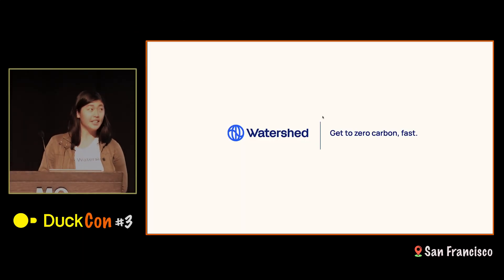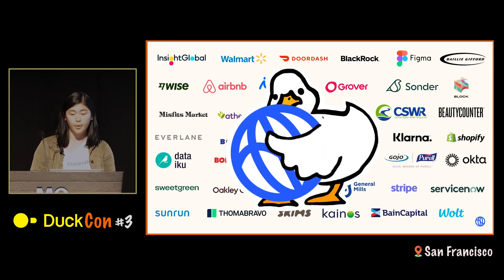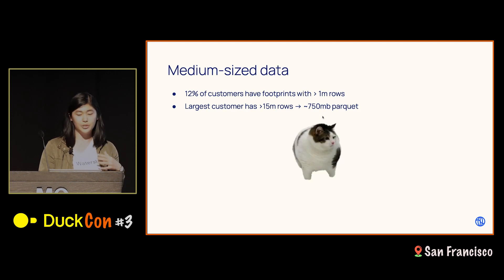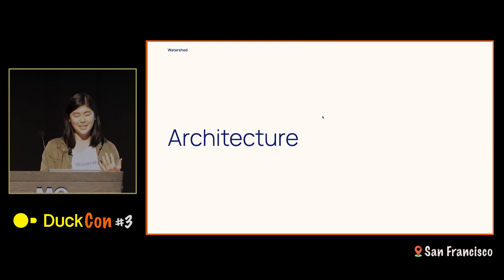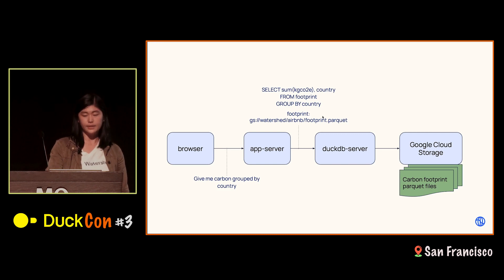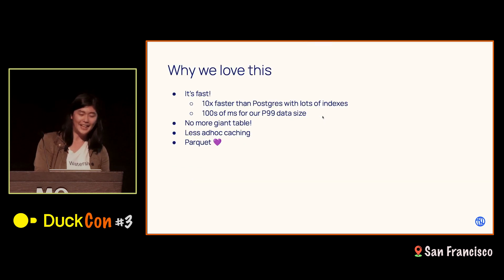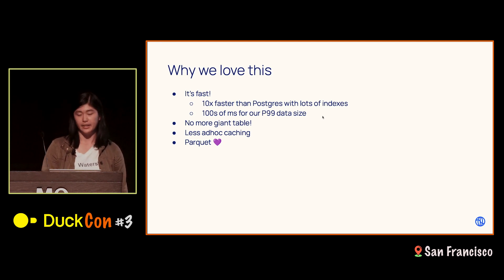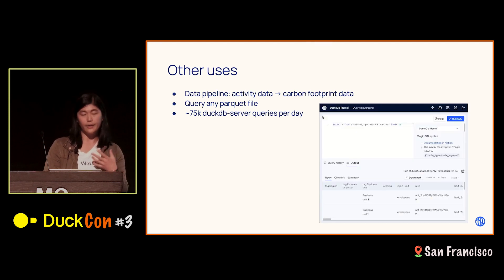Watershed: Get to zero carbon, fast – DuckCon #3 (San Francisco)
Speaker: Jessica Zhu (Watershed)